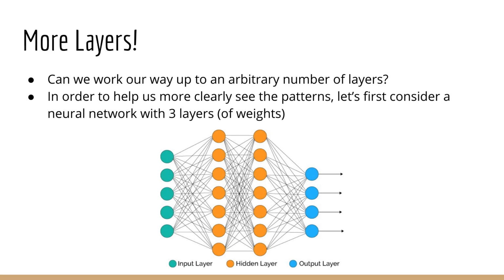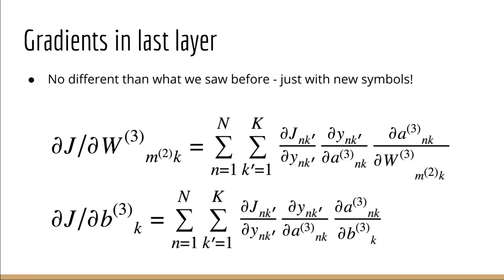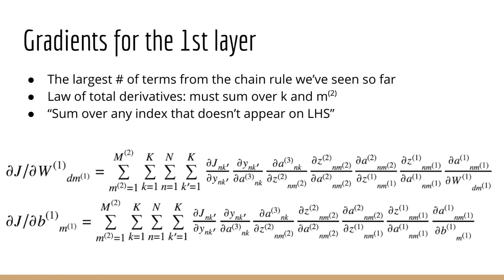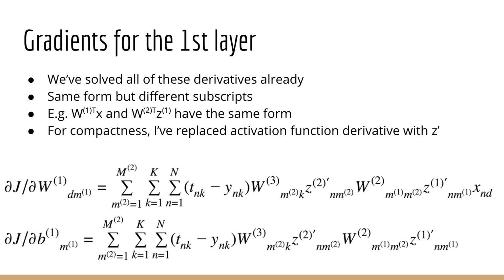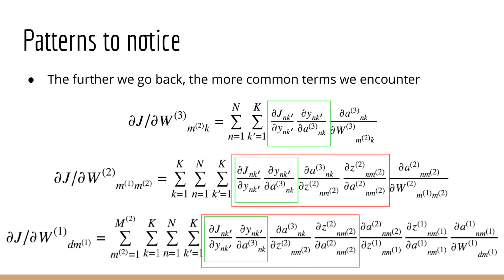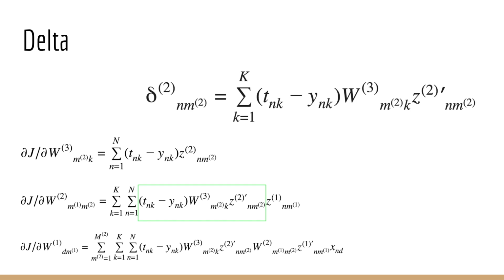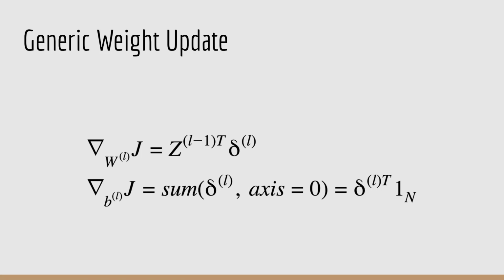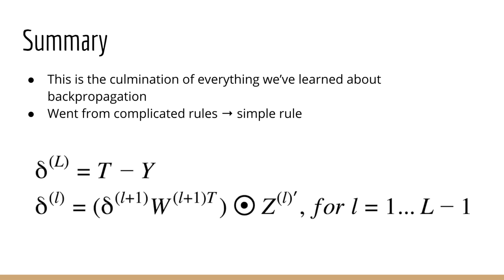Deep Learning: The Recursiveness of Backpropagation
Preview from the course "Data Science: Deep Learning in Python"